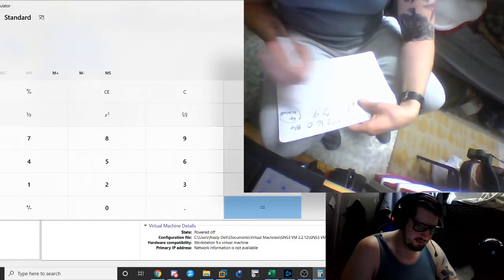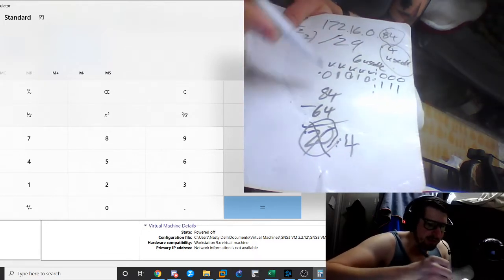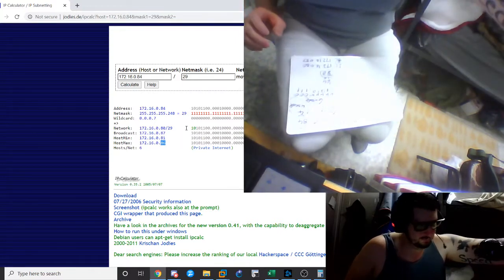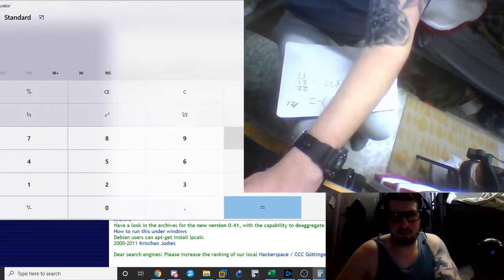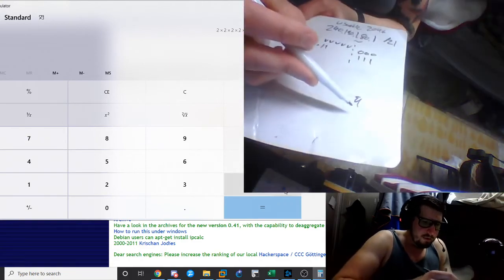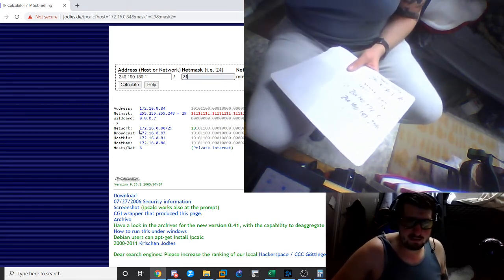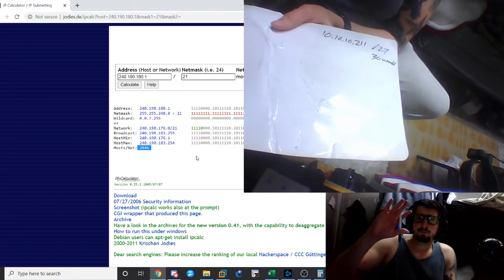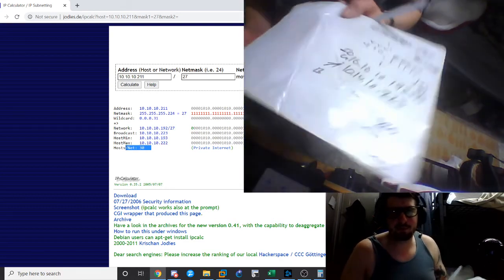My morning Sub-netting routine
Demonstration for my friends